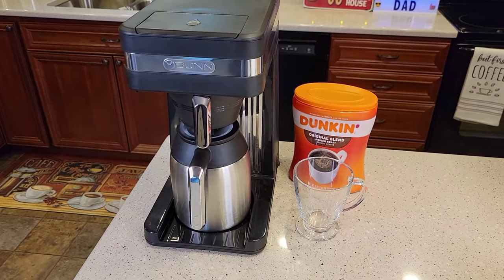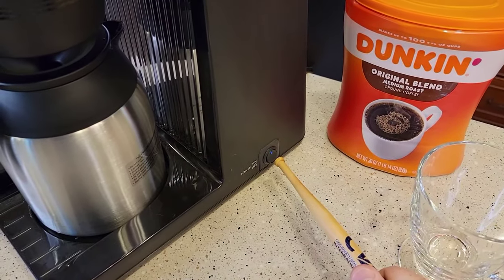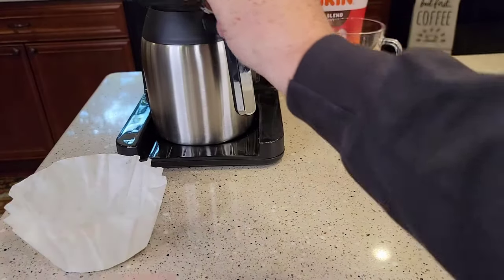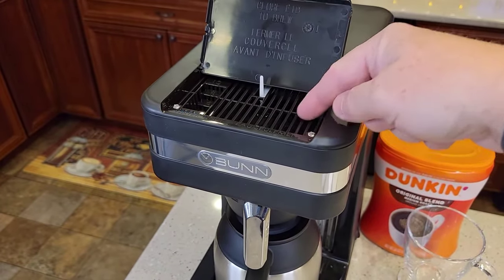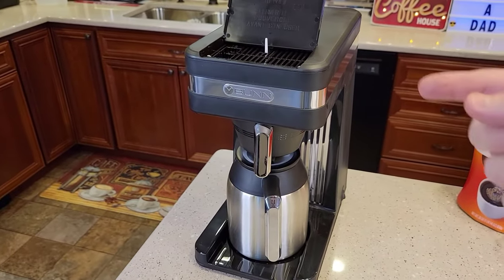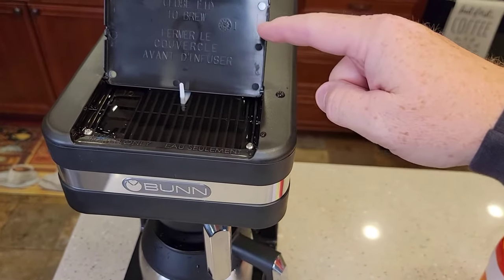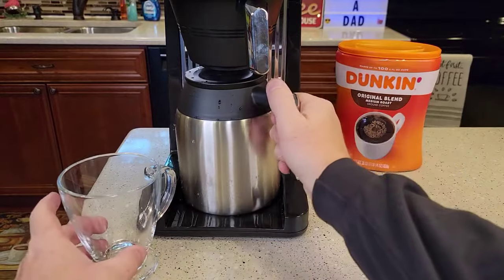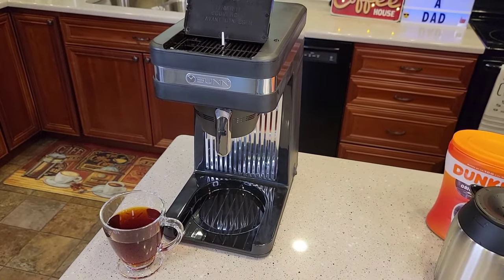Review Bunn Speed Brew Platinum Thermal 10 Cup Coffee Maker CSB3T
DETAILED REVIEW AND HOW TO MAKE COFFEE BUNN 55200 CSB3T Speed Brew Platinum Thermal Coffee Maker Stainless Steel, 10-Cup Why Are Bunn Coffee makers different than normal drip coffee makers.  How much coffee to use and why you have to use the special Bunn Coffee filters. how to install filter and how to clean the machine after you brew a coffee.  How long does it take to brew coffee and how hot does the coffee maker brew the water.  Taste Test after it is brews coffee.  HOW TO SETUP AND FILL THE WATER TANK ON YOUR BUNN COFFEE MAKER.    How long does it take to heat the water when you first turn the switch on.  How much water does it take to setup your Bunn Coffee Maker.